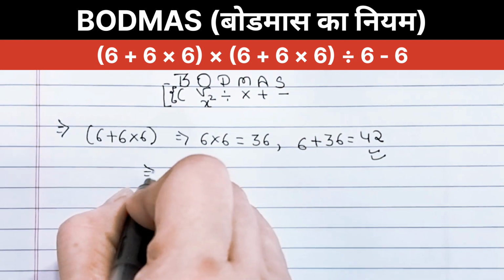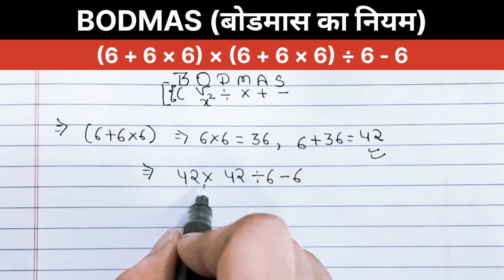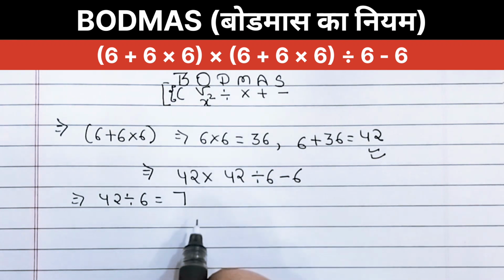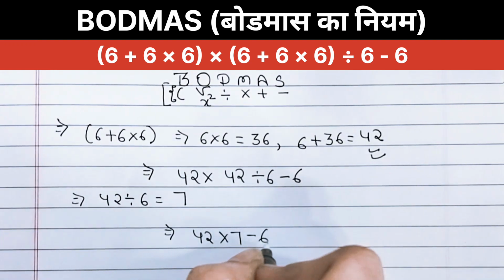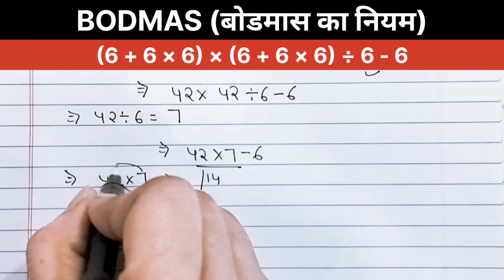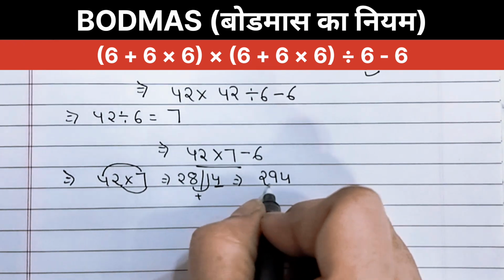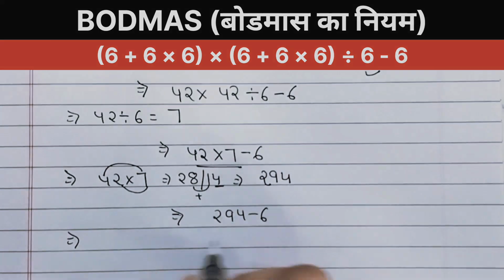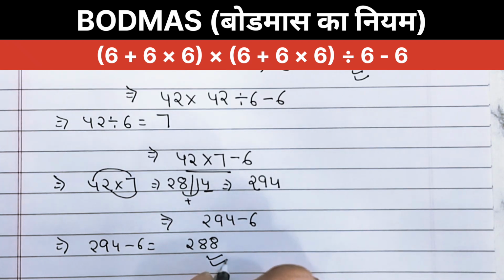Basic BODMAS Rule Explained | Easy Maths Tricks for Beginners